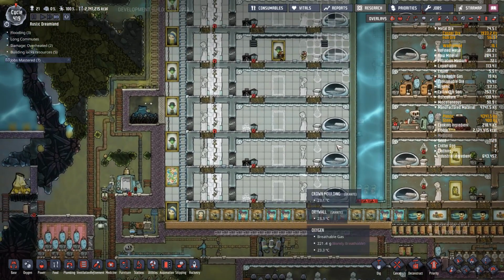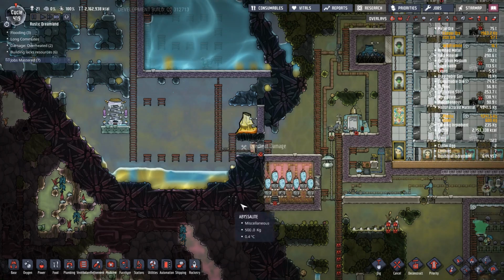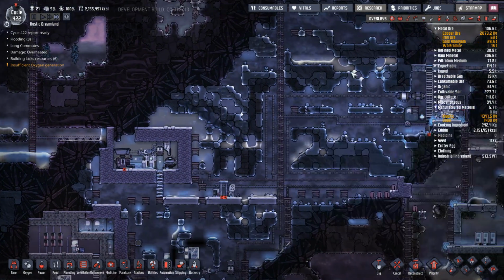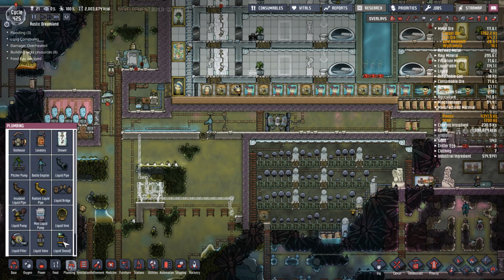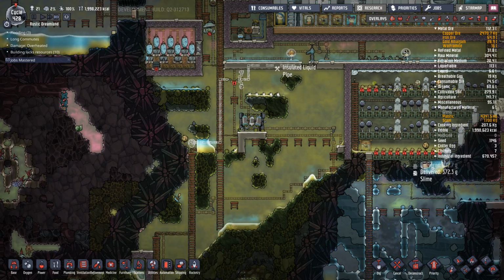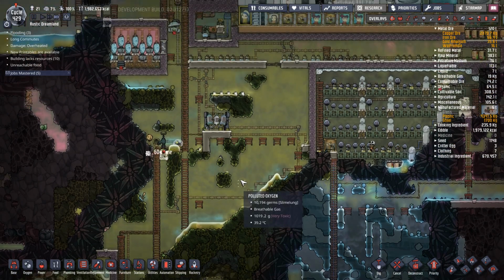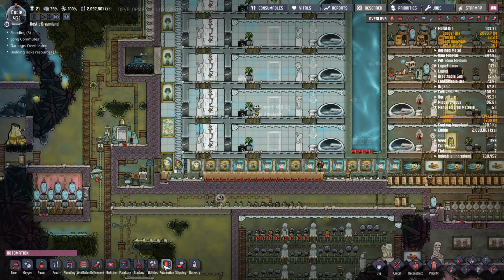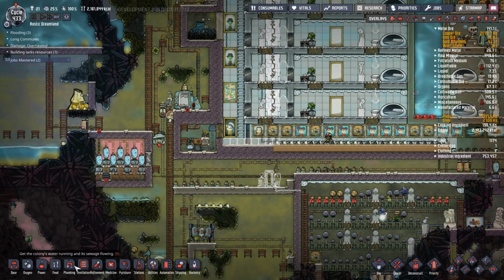ONI - Rustic Dreamland Ep.32 - QOL Mk 2 - Oxygen Not Included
Infrastructure vid, we move a lot of plumbing to keep the 90C water out of the base and chill cooler water to send into base.